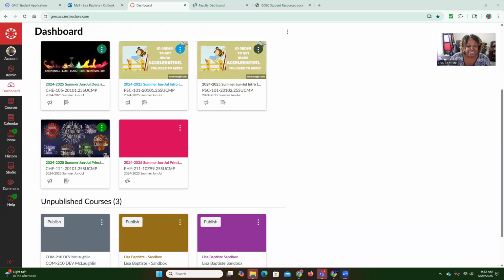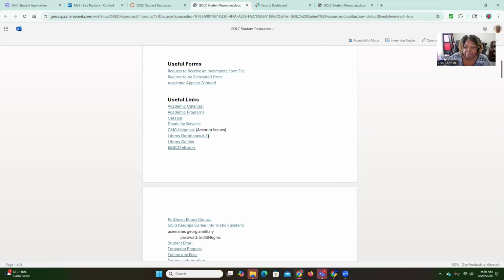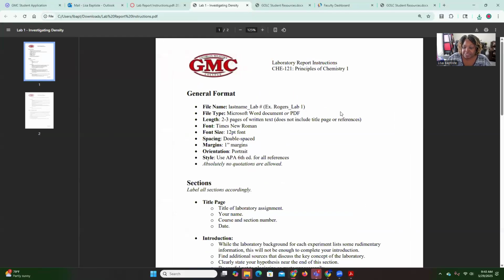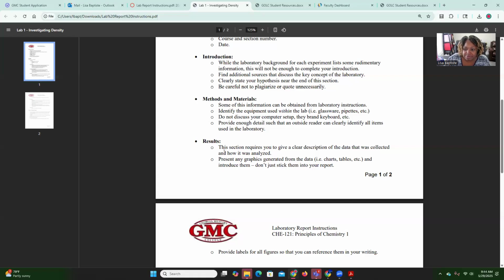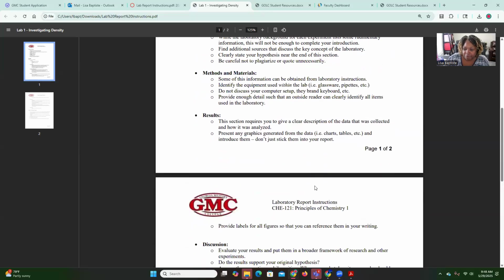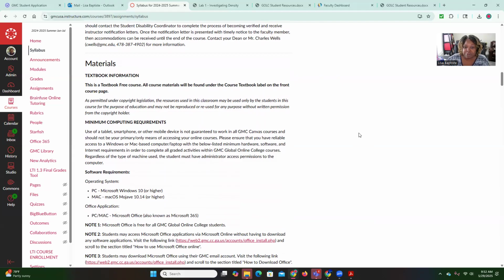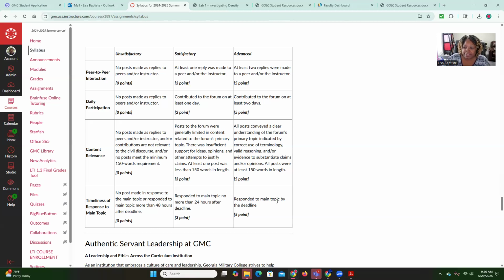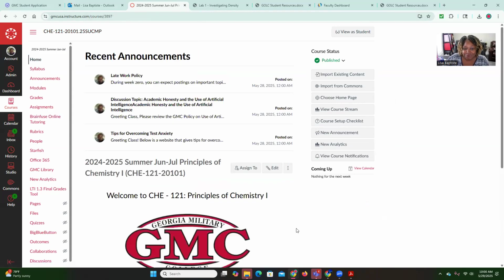Navigating Through Canvas for CHE 121